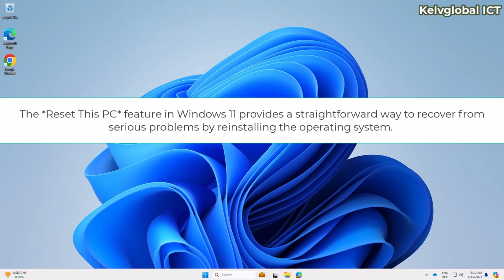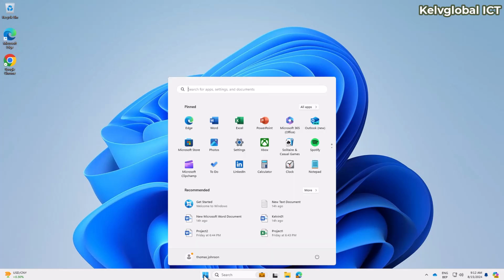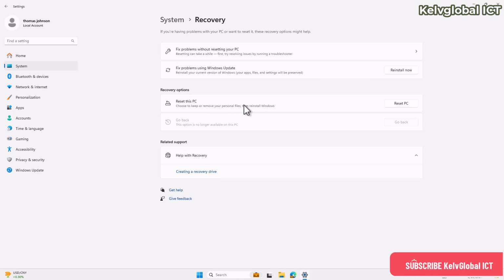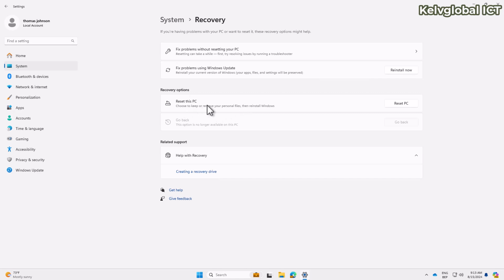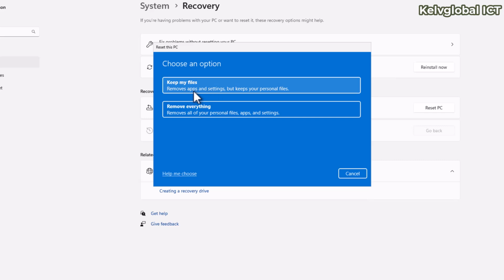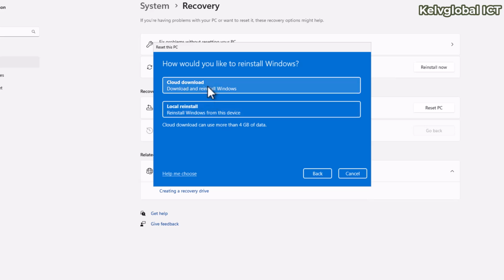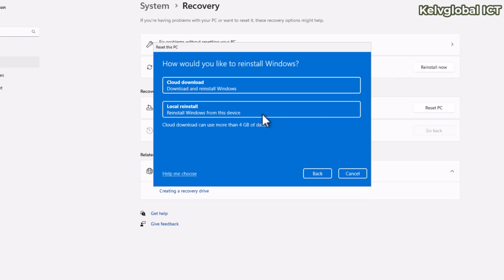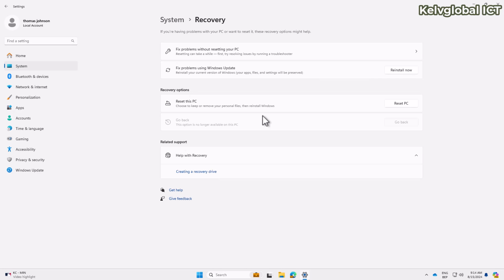Recover from Windows 11 Problems | How to Use Windows 11 Reset to Fix Serious Issues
Learn how to recover from Windows 11 problems by using the Windows 11 reset feature to fix serious issues. Follow our step-by-step guide to troubleshoot and resolve any issues you may
encounter on your Windows 11 device.